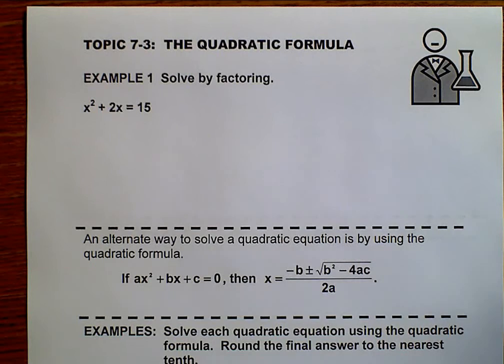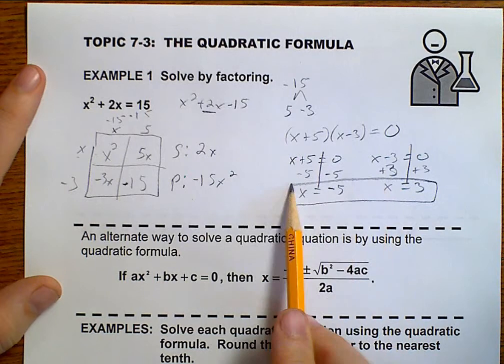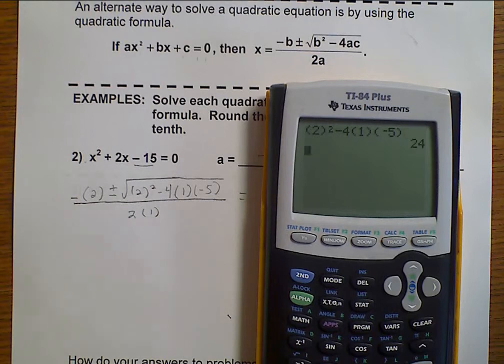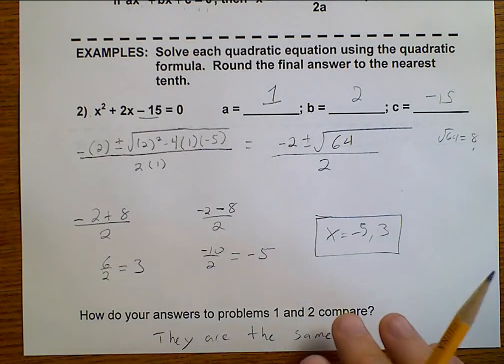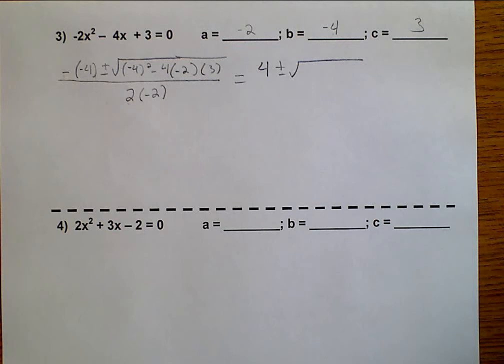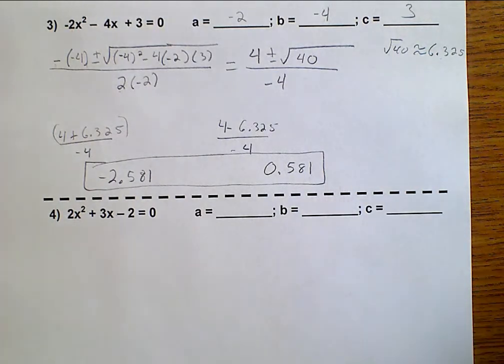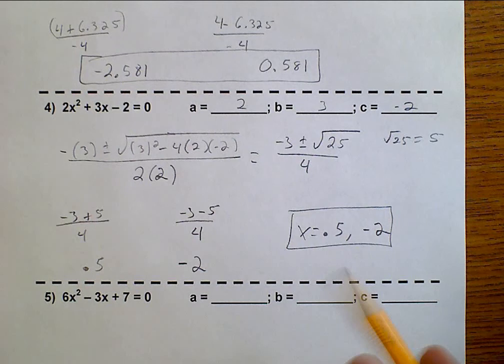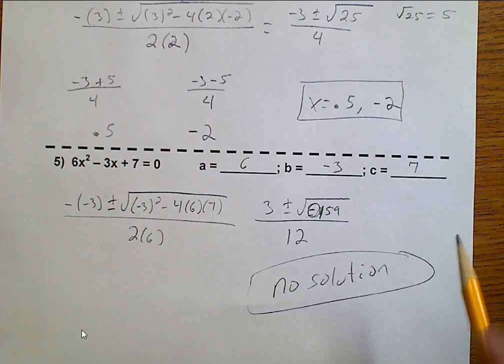Algebra 1 (Topic 7-3) The Quadratic Formula